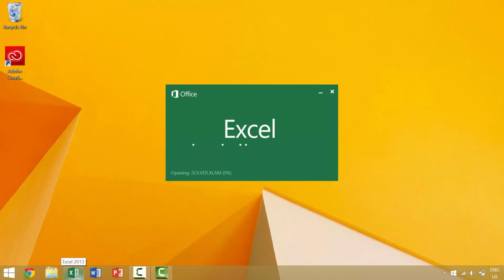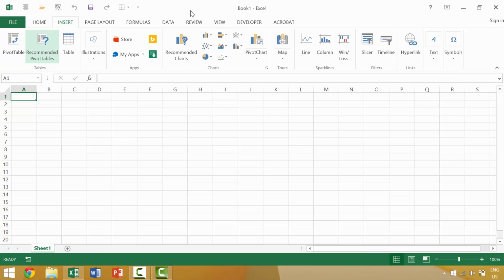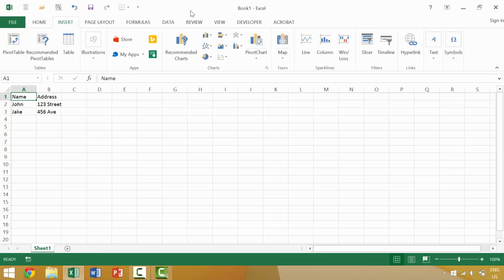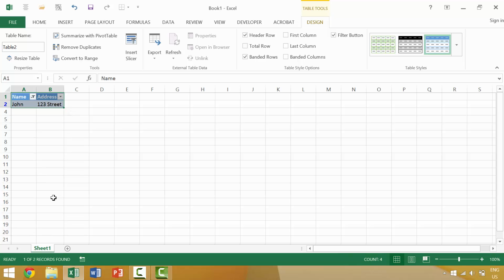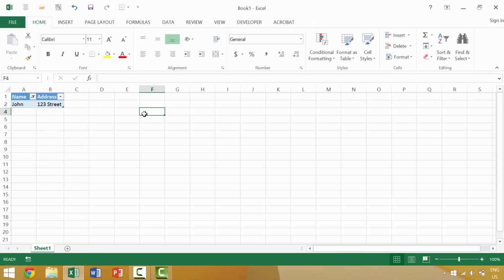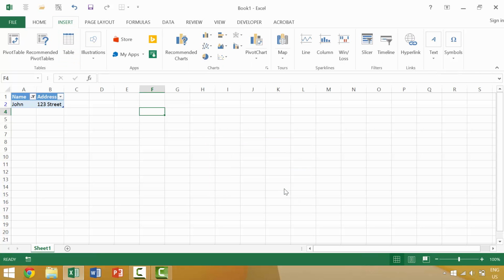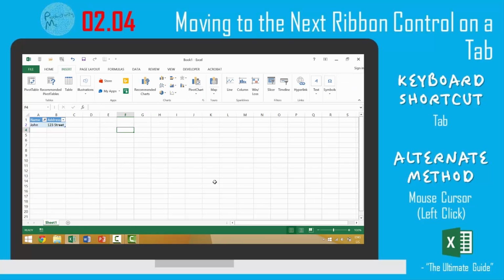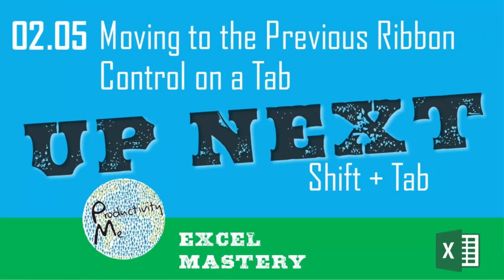Excel Tutorial #15: Moving to the Next Ribbon Control on a Tab (Tab)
We’ll cover how to move to the next control on the Microsoft Excel Ribbon, and look at two ways to do this, starting with the Microsoft Excel keyboard shortcut of using the tab key.

Cheers,